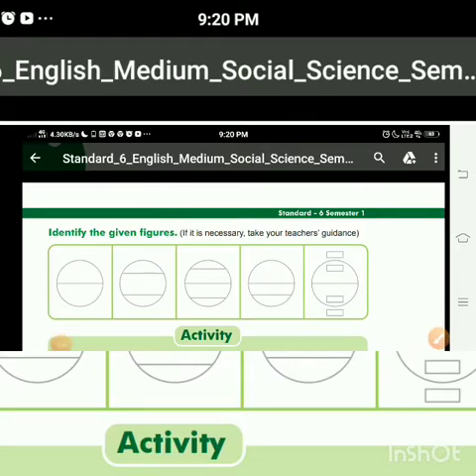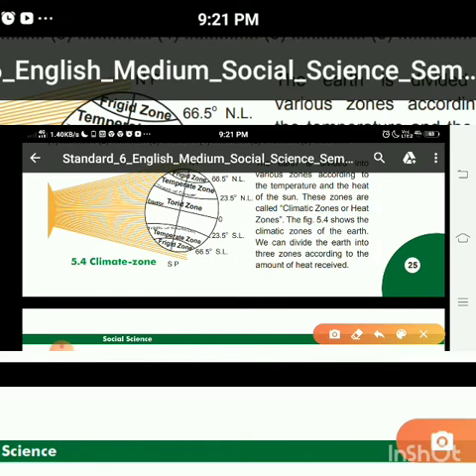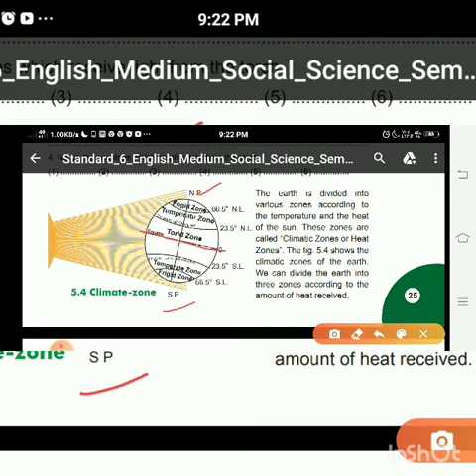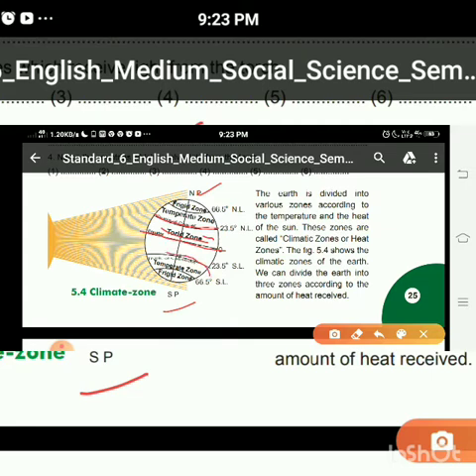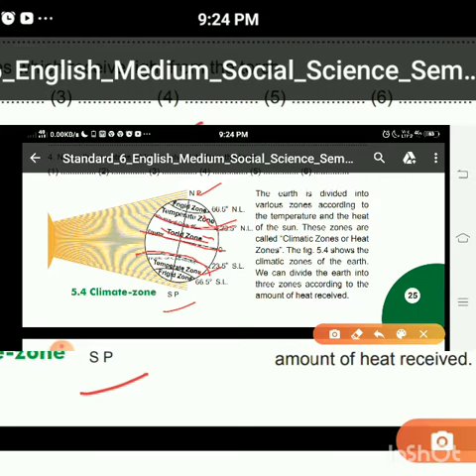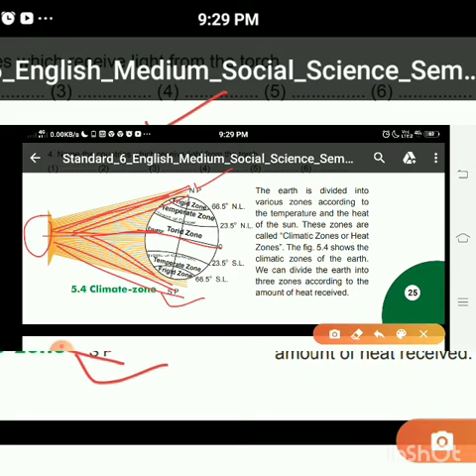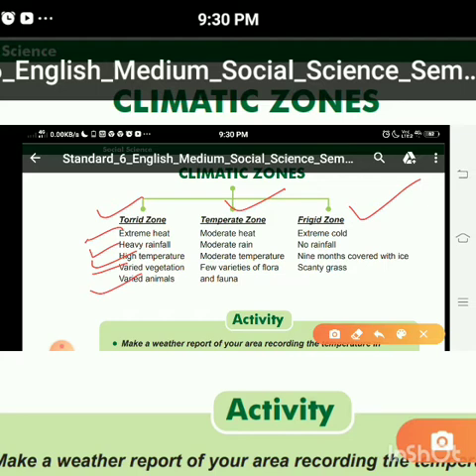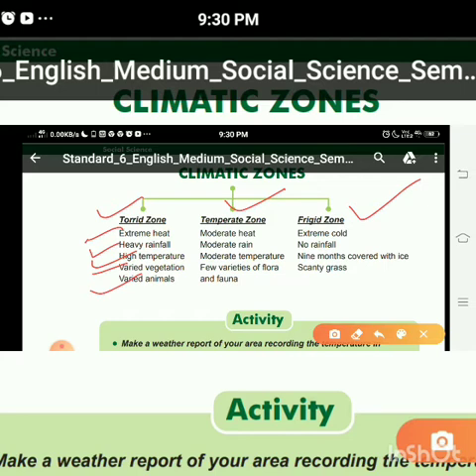06 SS CH 5 PART 2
GRADE_06_SS_CH_5_PART_2
by Rajani Mam